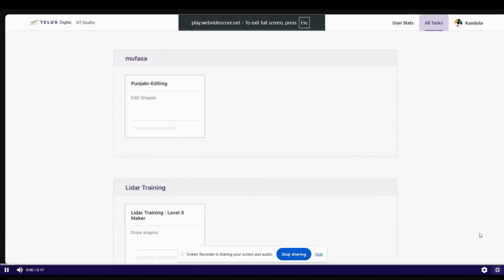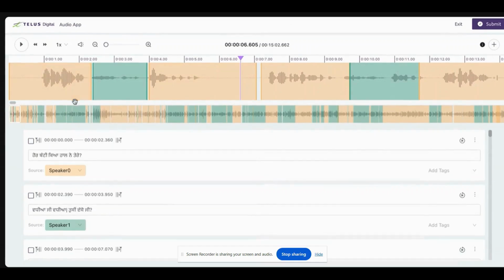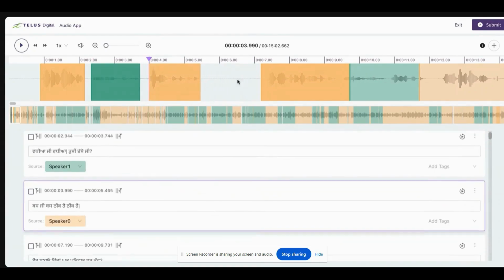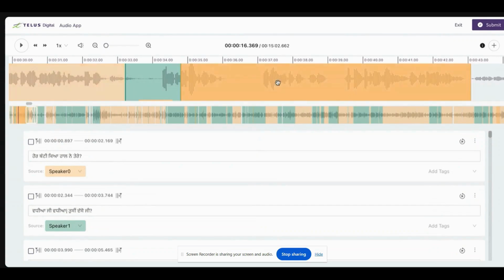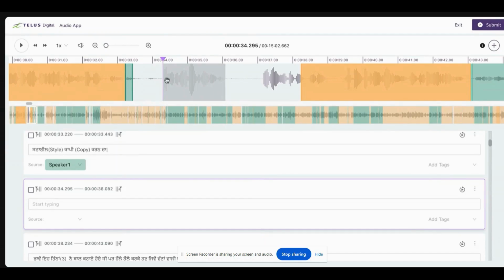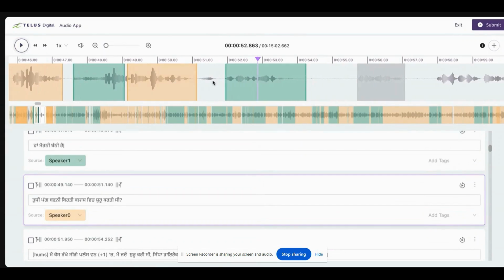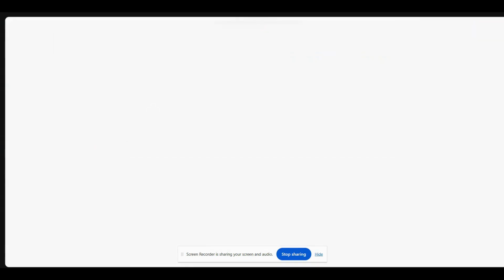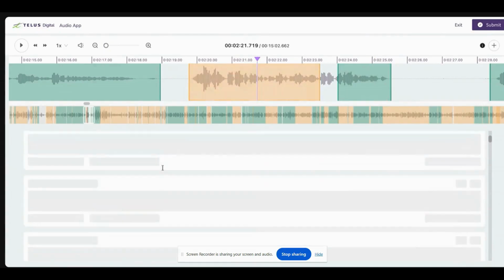Transcription QA Punjabi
We are running a team of 200+ people (Indian & foreign) for all kinds of "localization services" like translation, transcription, annotation, voice-over, dubbing, audio collection, subtitles, proofreading, typing, AI BOT evaluation, Online Invigilator, Video translation and so on.